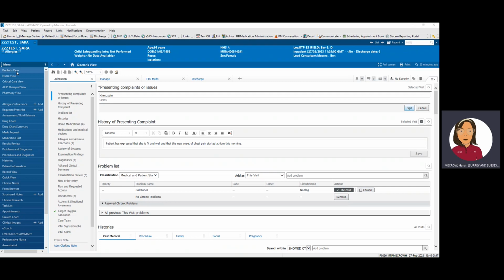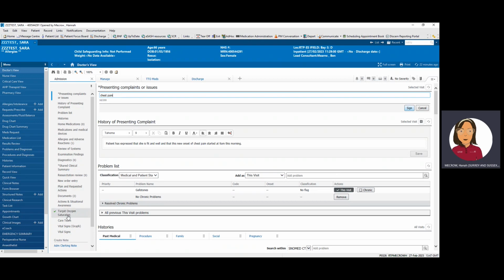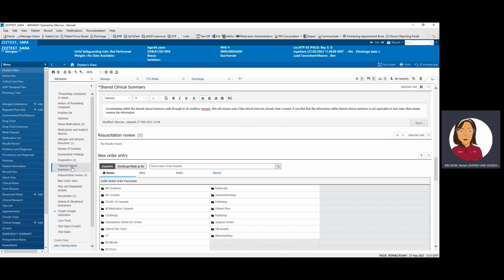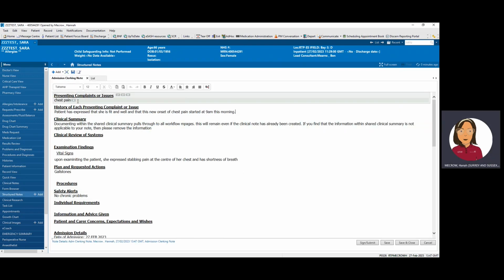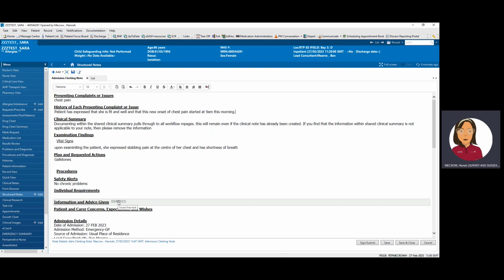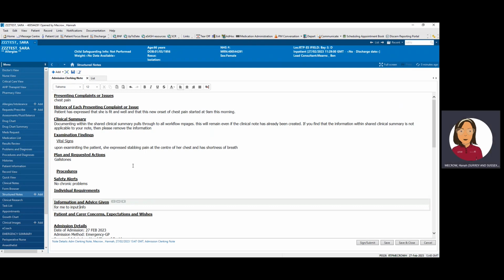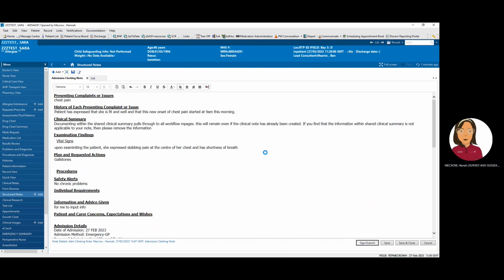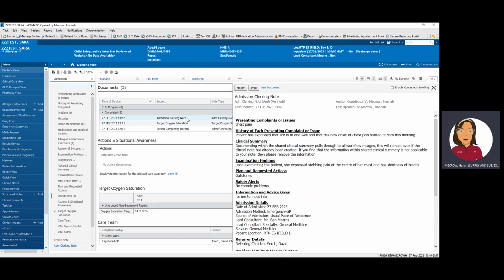Clinical Note - How to Generate